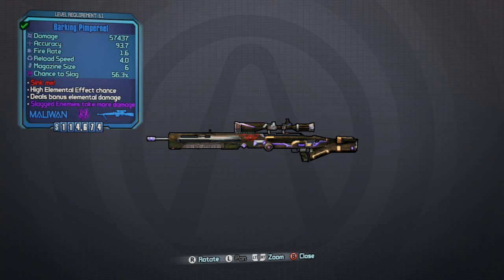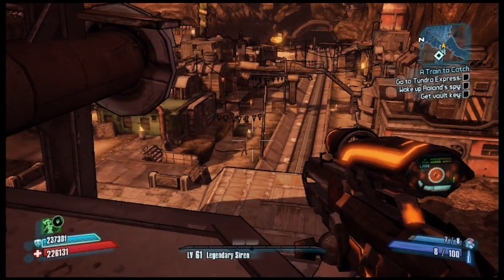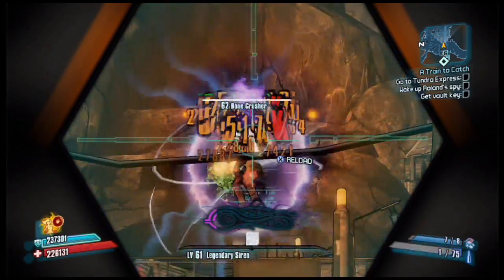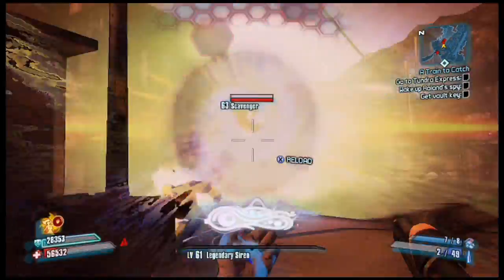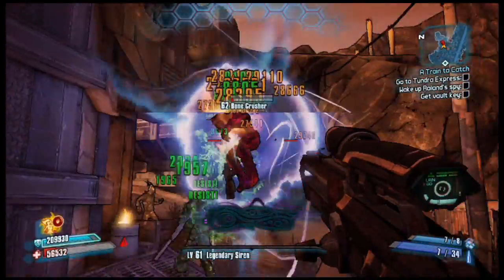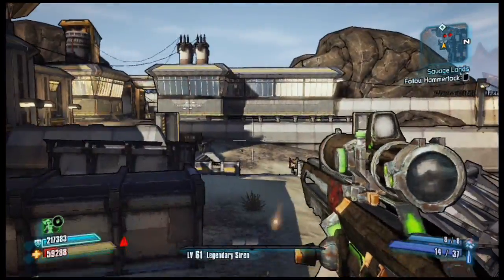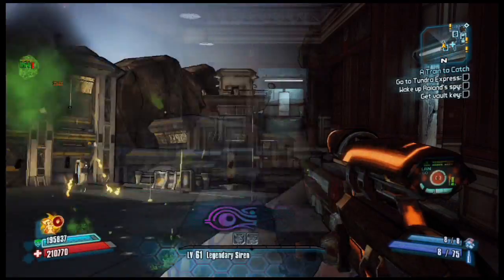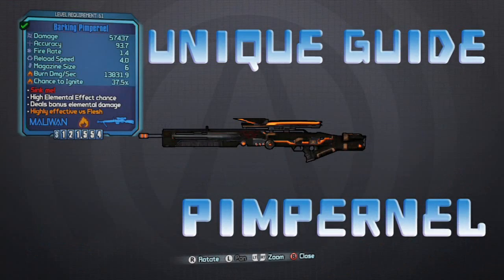Borderlands 2 Unique Weapon Guide: Pimpernel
In this video I will be showing you a truly beast sniper rifle called the Pimpernel, and this gun is indeed a pimp!

You will need Captain Scarlett and Her Pirate's Booty to get and use this weapon.